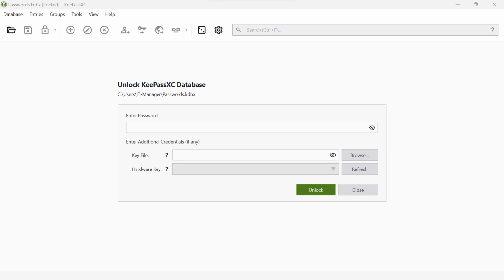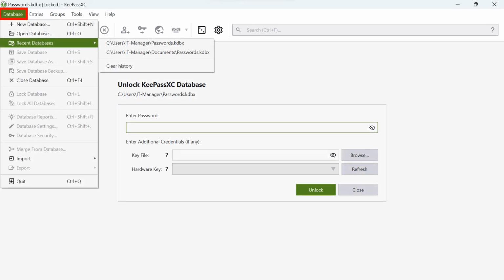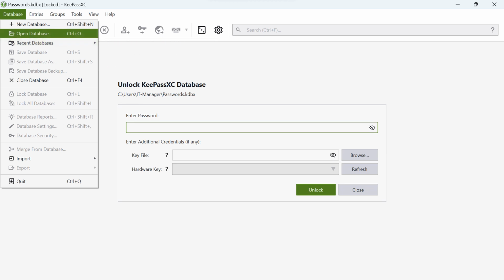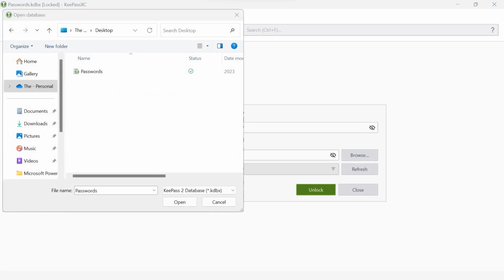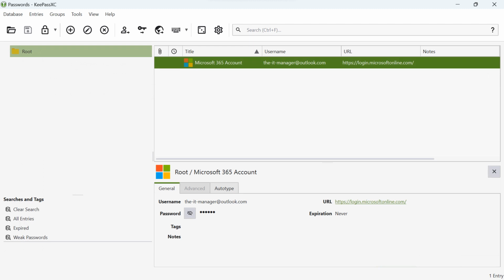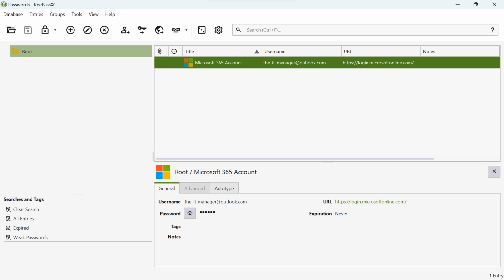KeePassXC: Open an existing password database [EN | Step 04]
Welcome to our KeePassXC tutorial! In this short video we will show you how to open an existing password database. KeePassXC is a great open source solution to securely manage your passwords.